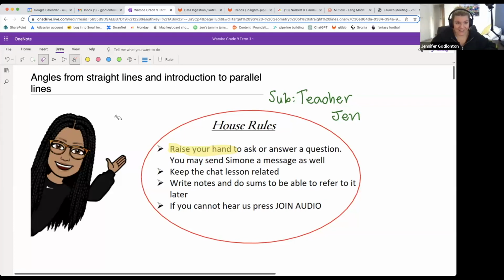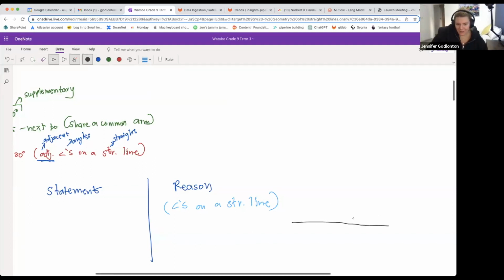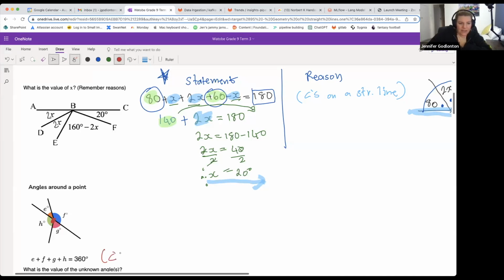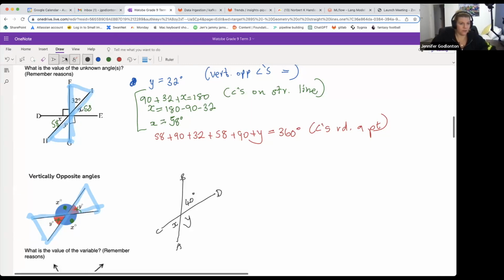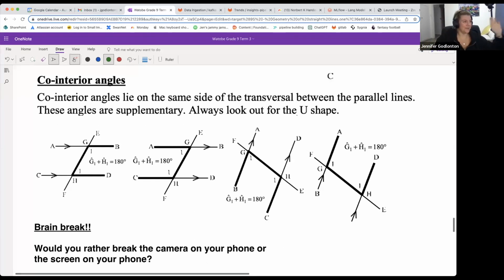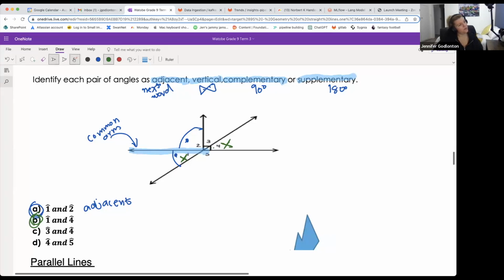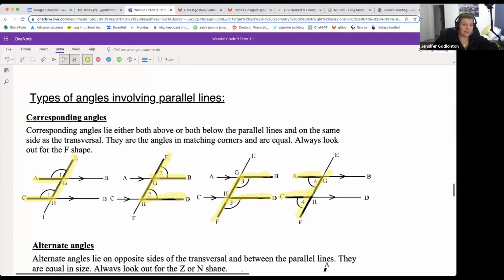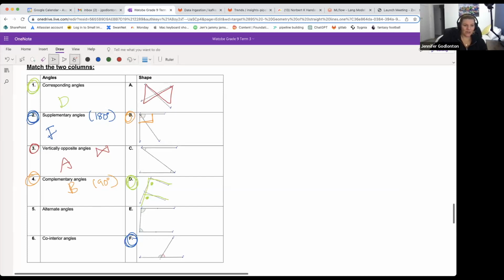Grade 9 - Geometry of Straight Lines (intersecting lines)